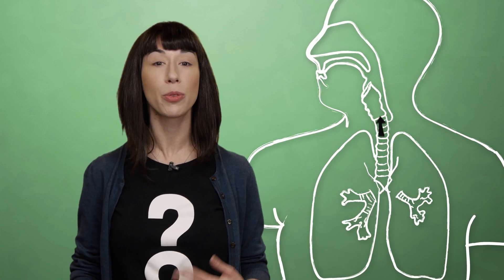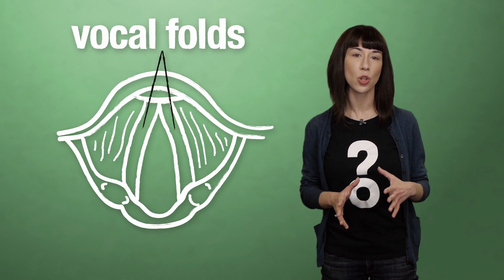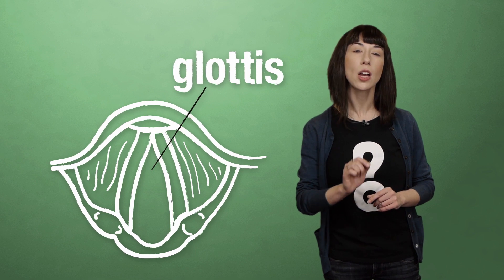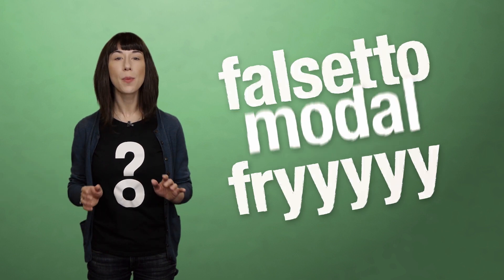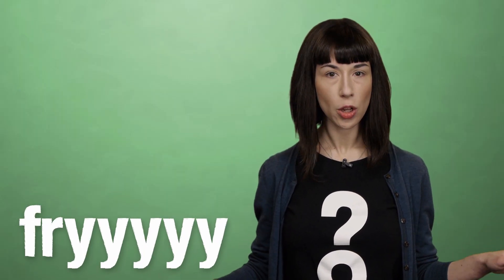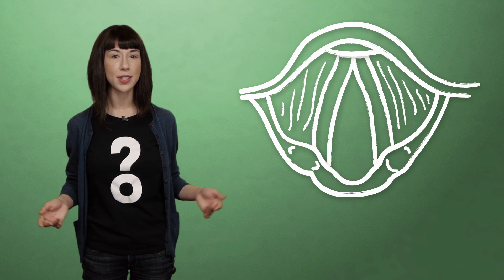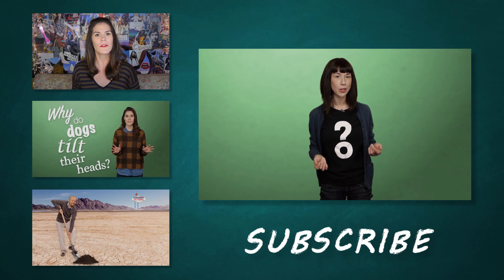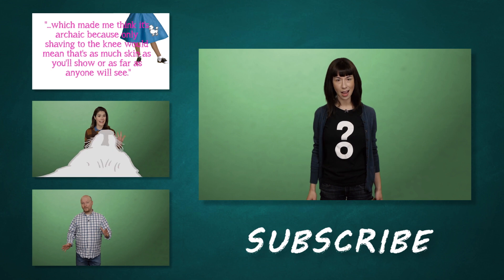How Does Vocal Fry Work?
You’ve probably heard people complaining about vocal fry, and you’ve certainly heard it used in conversation, but what causes it? Lauren explains the science of fry and creak in this episode of BrainStuff.

Hello BrainStuff! I’m Lauren, and today we’re going to talk about the human voice – specifically, vocal fry -- the vocal register that launched a thousand panicky trend pieces.

You’ve heard it in conversation, you’ve heard people complain about it, and you very likely use at least a little bit of it yourself. But how does it actually work? What’s happening inside your throat when you fry?

To explain this, we first need to consider how we humans make sound with our voices. So, imagine you’re saying something normal, like, “Let go of my pizza, Ted, or prepare to feel the hot iron of vengeance.”

When you begin to speak -- or sing, chant, or babble -- you relax your diaphragm to push air from your lungs up through your larynx and out of your mouth.

And on the way up, that air passes between your vocal folds, also known as your vocal cords. The vocal folds are two strips of membranous tissue that you can manipulate in a few ways to control the pitch and quality of your voice:

If you move your vocal folds together as the air from your lungs passes up through the slit between them (known as the glottis, by the way), it causes the folds to vibrate, like the reed in a clarinet or a saxophone. This vibration then resonates through the air in the cavities of your head to produce the fundamental sound of your voice.

Now, human beings have three main vocal registers: falsetto, modal, and fry.

The modal register is most commonly used in normal speaking voices, and it’s what I’m using now.

The falsetto register is the highest frequency register, and you’ve probably heard people use it when they talk to babies and pets, oooh, yes you have!

When you go into the falsetto register, you pull your vocal folds tight, allowing only the edges to vibrate, rather than the entire folds.

The lowest vocal register is the fry vocal register. You might have also heard people call it “creaky voice.”

What we would see during the use of vocal fry is that the vocal cords are pressed together but not stretched longitudinally, which creates a loosely closed glottis gap. Breath “bubbles” out between the slackened folds, creating pulses as the vocal cords “rattle” against each other.

You can see the same kind of chaotic rattling happen with a guitar string if you tune your instrument low enough!

In recent years, vocal fry has been a huge subject of debate. Is it super annoying? Or is it super annoying when people criticize it?

If you want to learn more about all that, you can check out my compatriot Cristen Conger’s excellent Stuff Mom Never Told You video on the subject, by clicking here. In which I have a cameo.

But in short, vocal fry is nothing to panic about, culturally speaking. Studies show that it’s a fairly common feature of human speech across demographics, used most often right at the end of sentences or phrases.